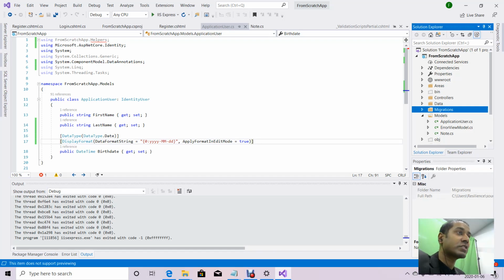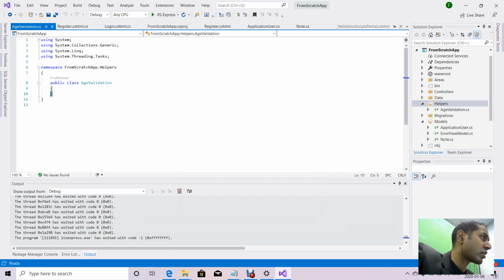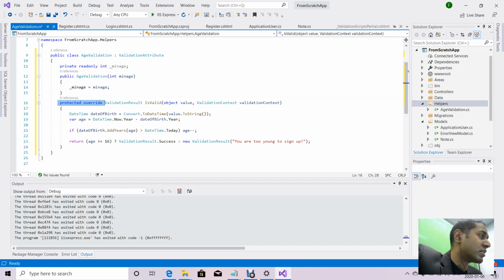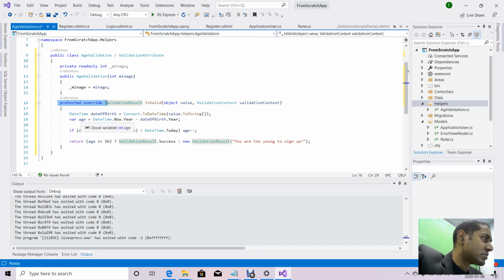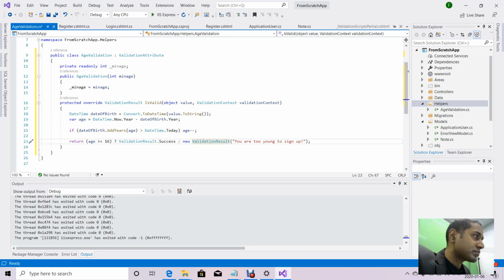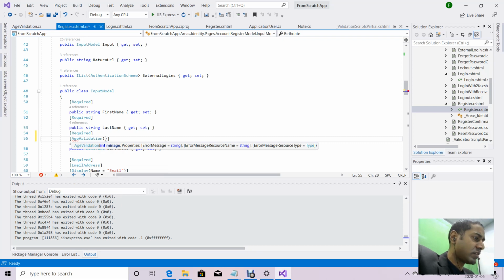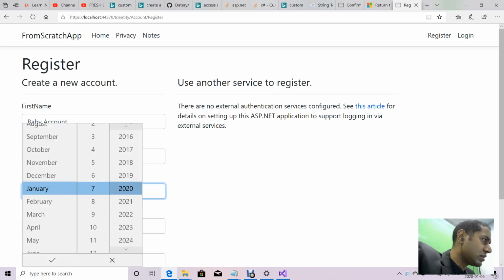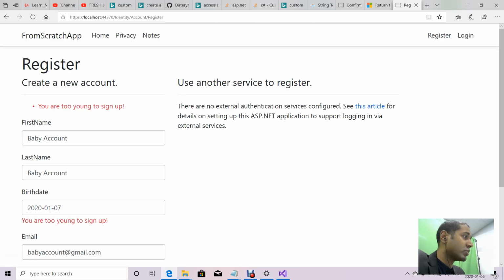NETCORE026 EX4 Custom Validator For A Minimum Age Requirement For New Users